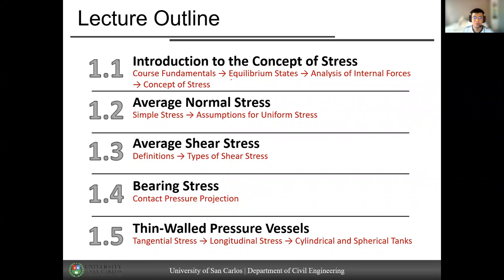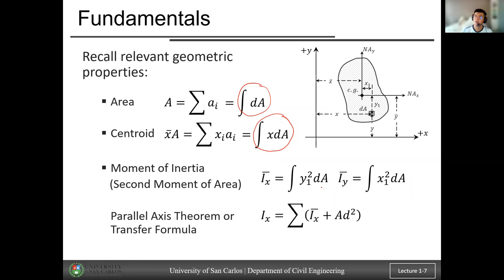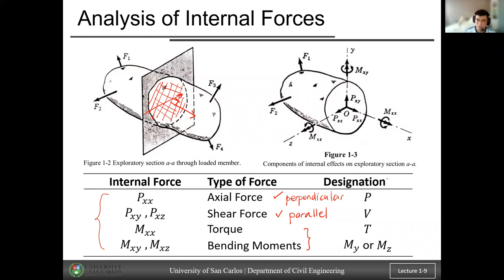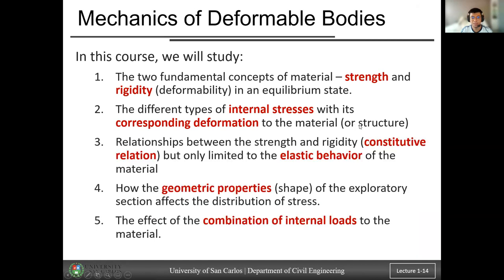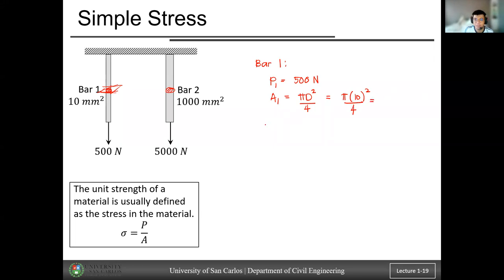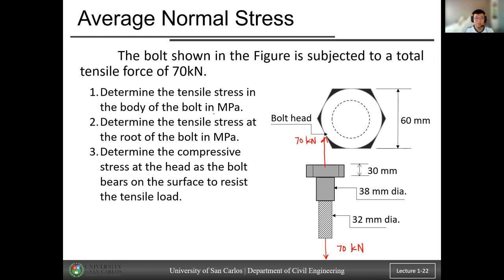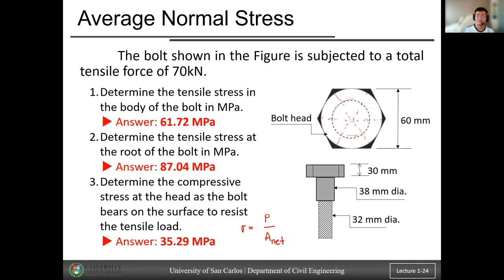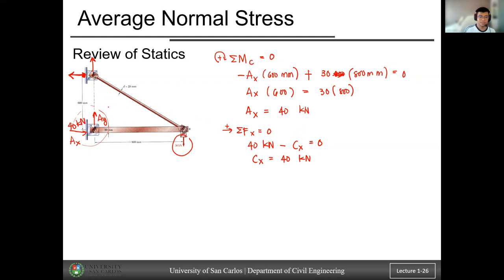Gr 4 & 5 CES 2206 Simple Stress Part 1